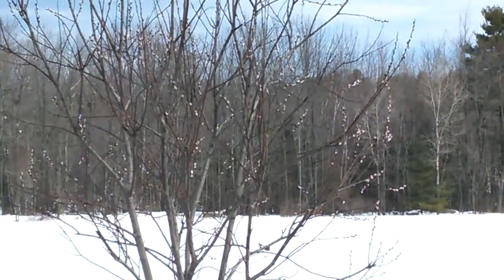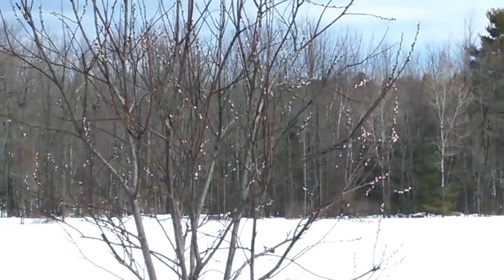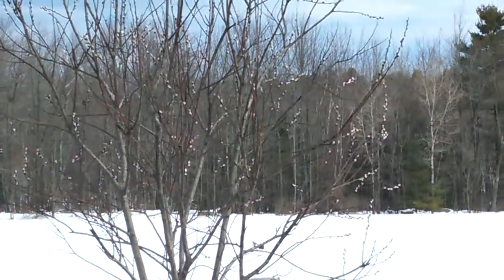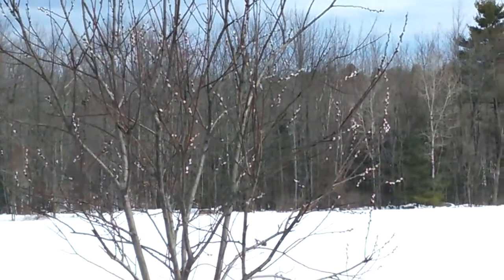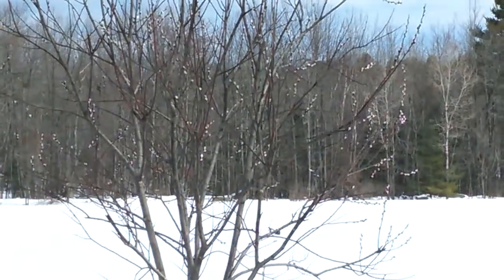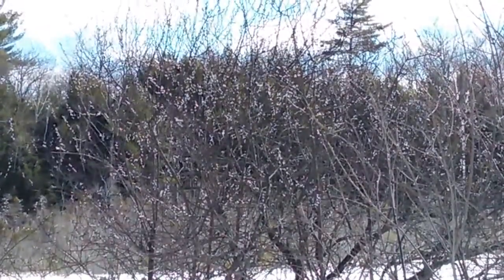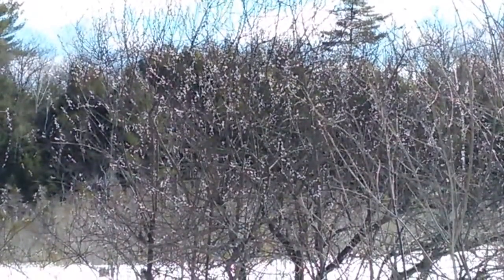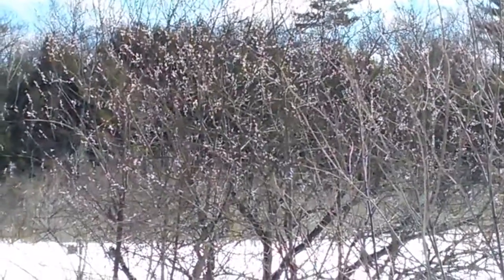WILLOWS FEELS LIKE A CAT PAW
Pussy willows reminds me of a cat paw... Here in  Maine they come around March and then in April they start turning yellow... I so enjoy them.. To keep for a long period of time cut and put in vase.. If you want to make them different colors but get some water and food dye stick a branch or two in takes a couple of days to color drain water and there you have it easy peasy...